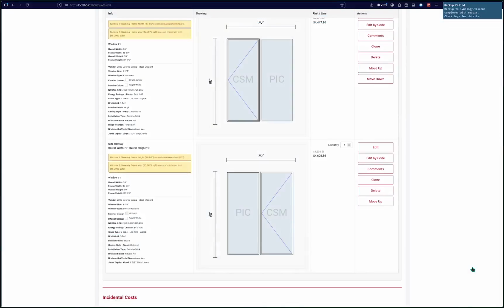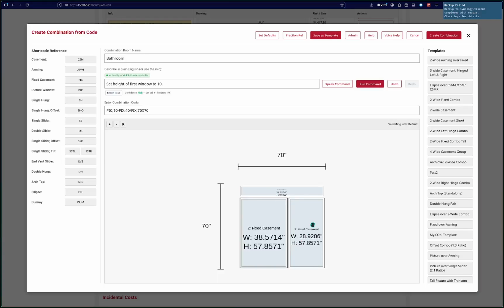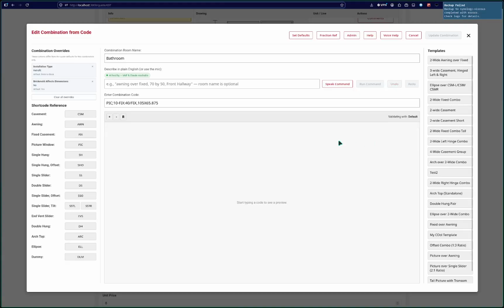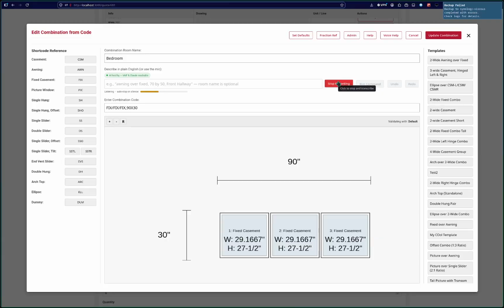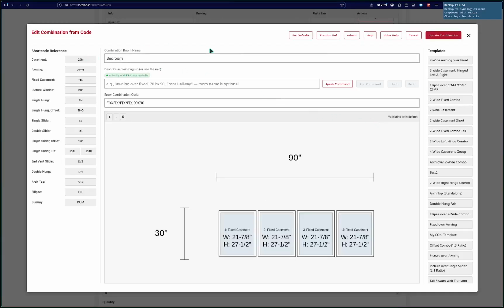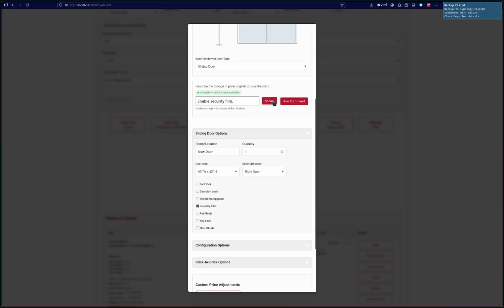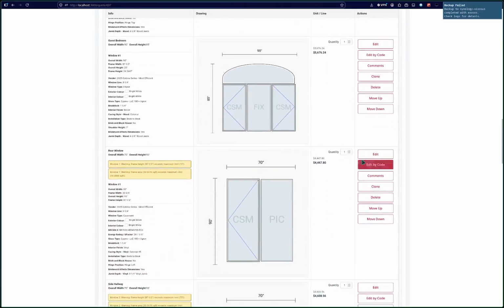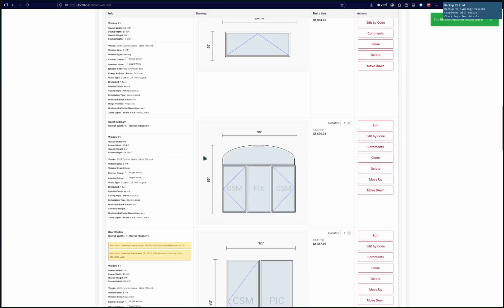OWD Quote Tool HowTo 2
More advanced window creation and edit features available in the Add from Code modal.